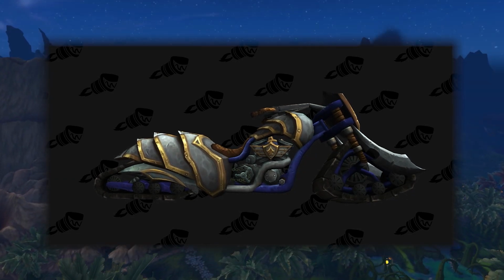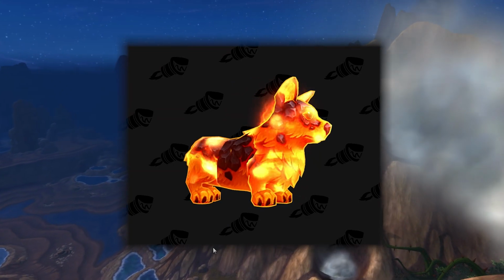WoD Login Screen, Azeroth Choppers Model, 10th Anniversery Pet - Warlords of Draenor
Here is some shiny stuff for you to look at.

- MMO-Champion.com
- WoWHead.com